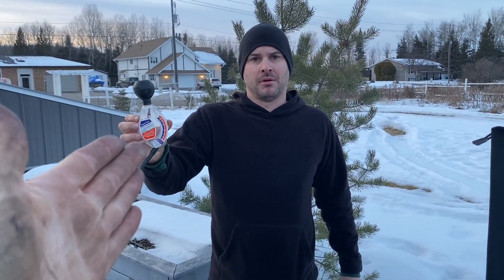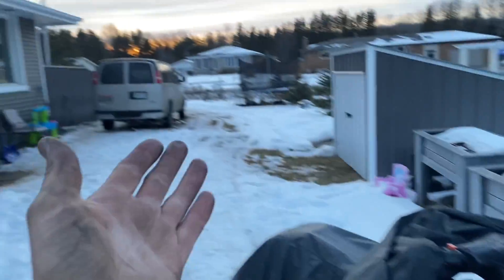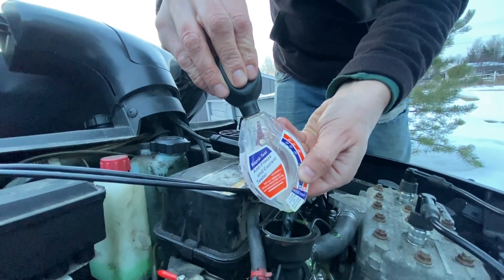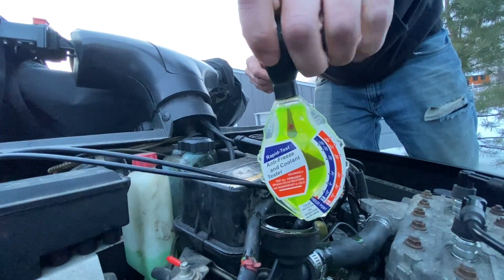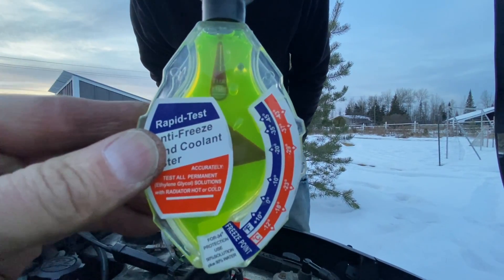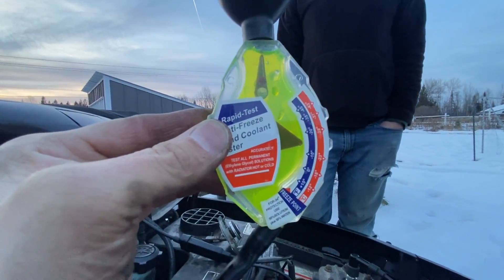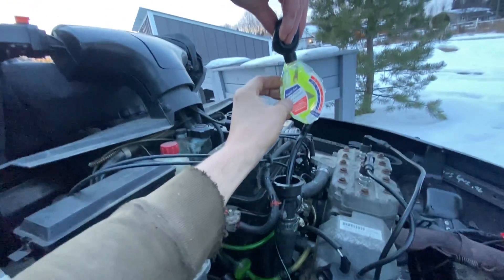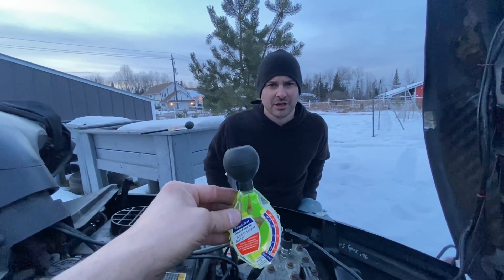How to use an antifreeze tester. How to use a coolant tester.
In this video I will show you how to use a coolant tester, I will show you step-by-step how to use an antifreeze tester.
How to use an antifreeze tester.
How to use a coolant tester.
￼How to use an antifreeze coolant tester.